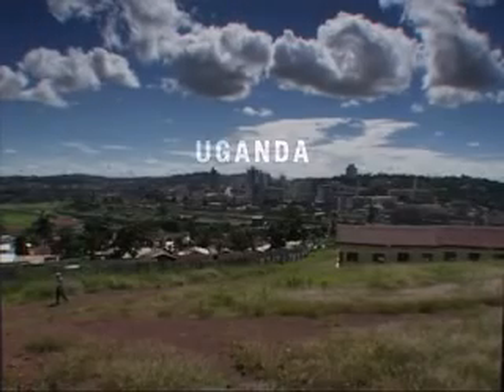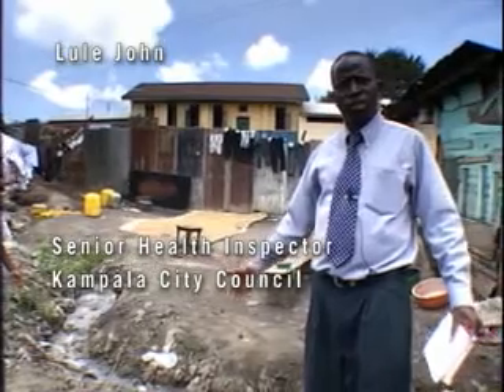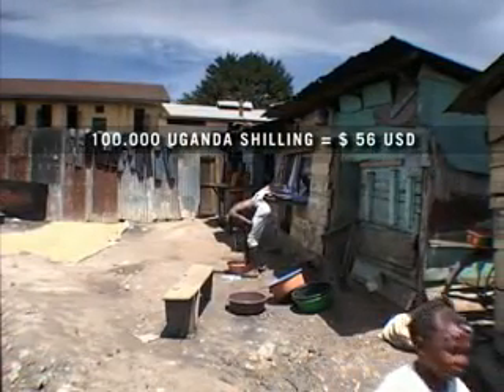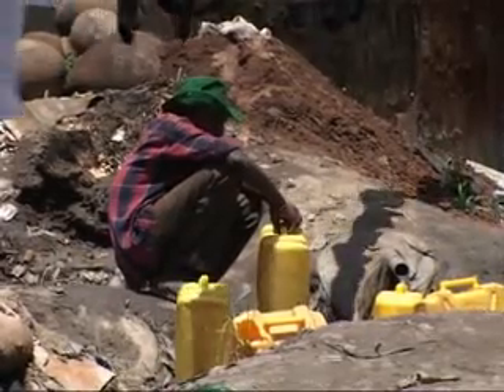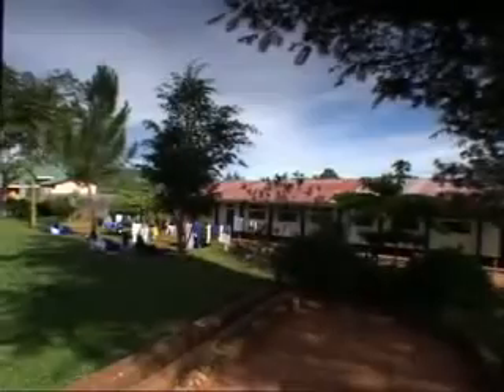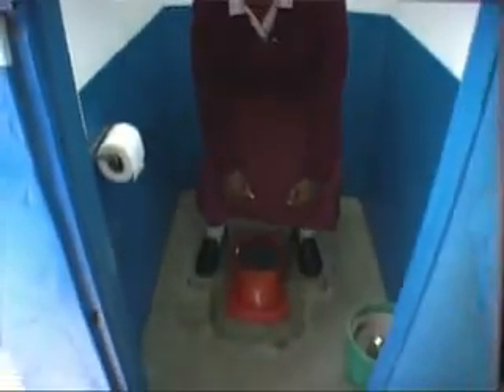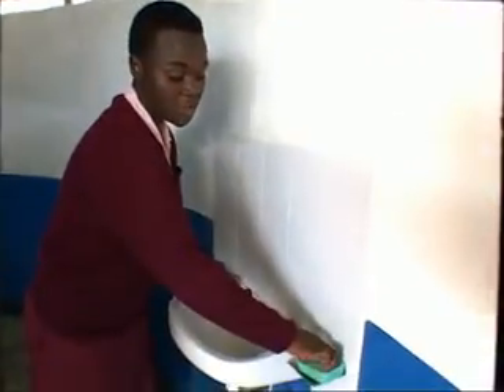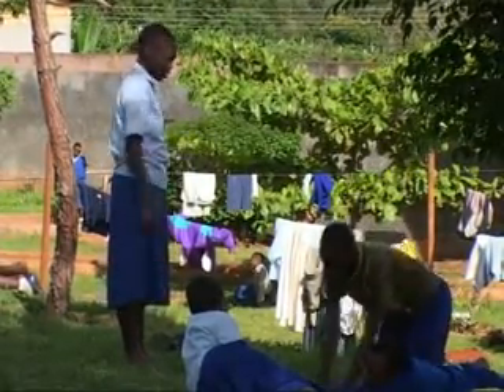Human Excreta Index ~ Uganda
Ecological sanitation in Uganda, the policy and some stakeholders explain